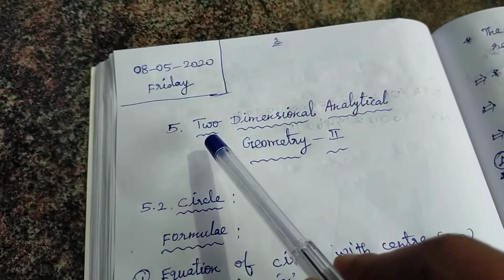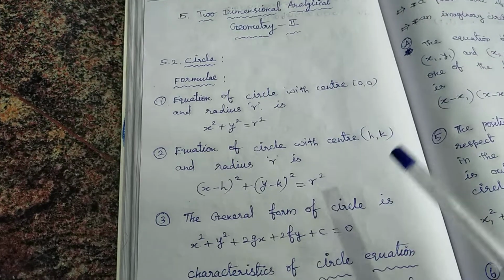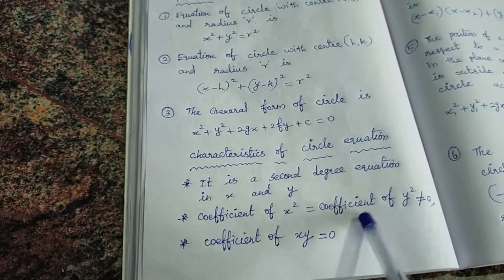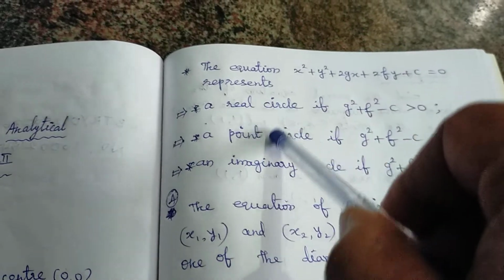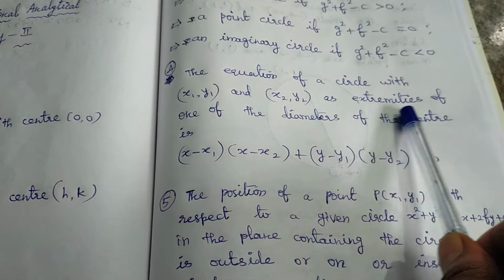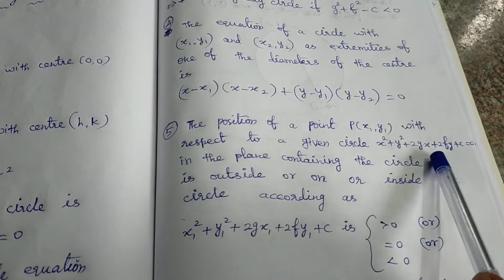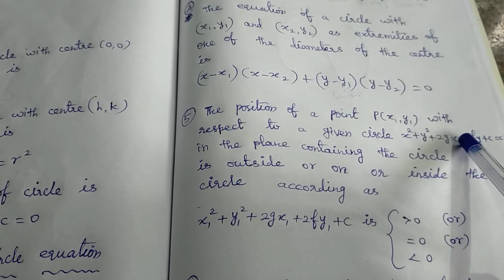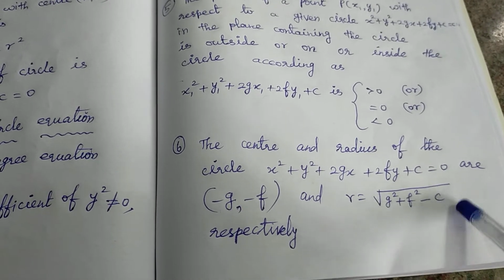5.Two dimensional analytical geometry-II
+2 Tamil Nadu board